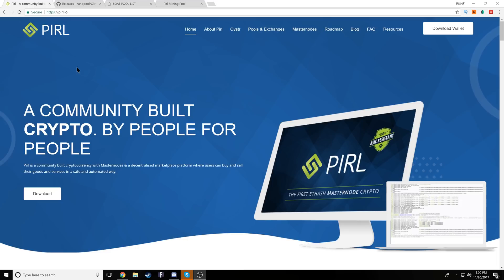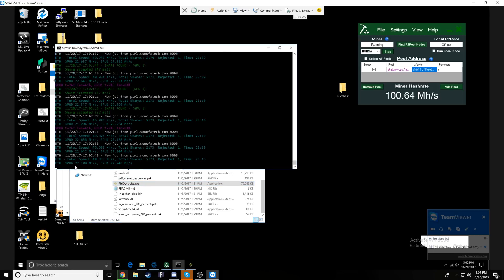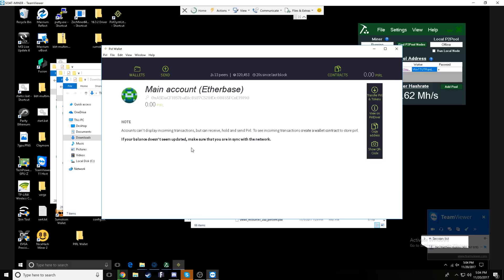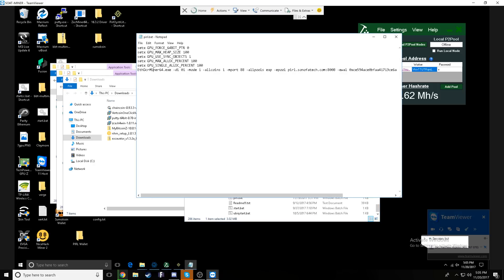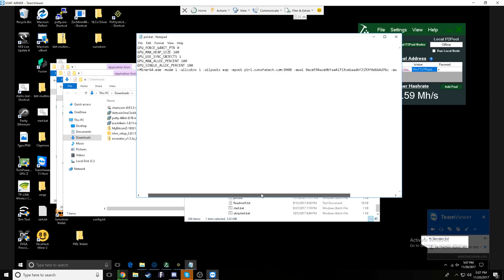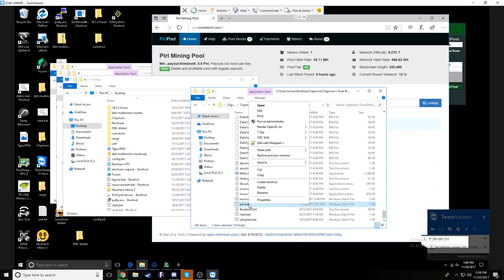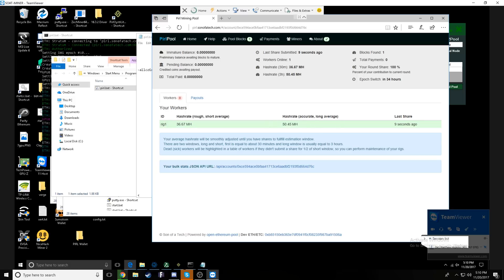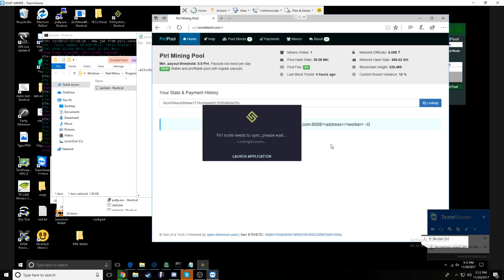How and Why to Mine Pirl Coin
How to mine PIRL coin crypto currency ($pirl) Quick Links:

SOAT POOL FEE 0.05% to maintain servers after vote in community discord.

script: setx GPU_FORCE_64BIT_PTR 0
EthDcrMiner64.exe -mode 1 -allcoins 1 -allpools exp -epool pirl.sonofatech.com:8008 -ewal [Wallet Address] -eworker [Rig]

PIRL Address: 0xDb92E4D87982aB73687b38244f3DB7C6Fd89091f